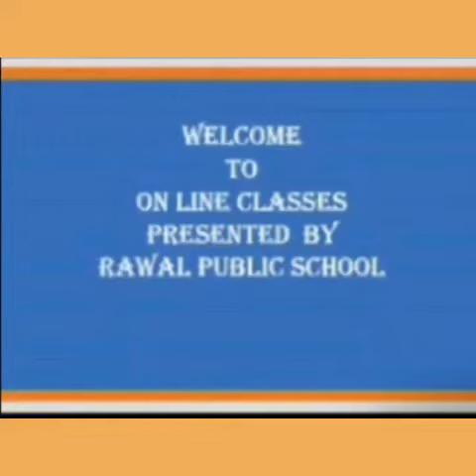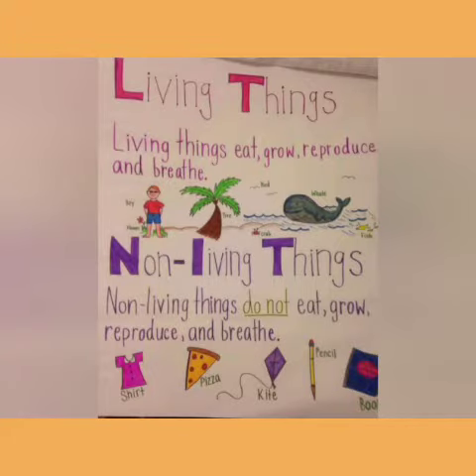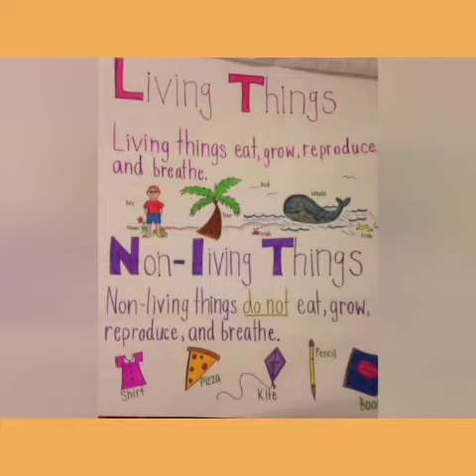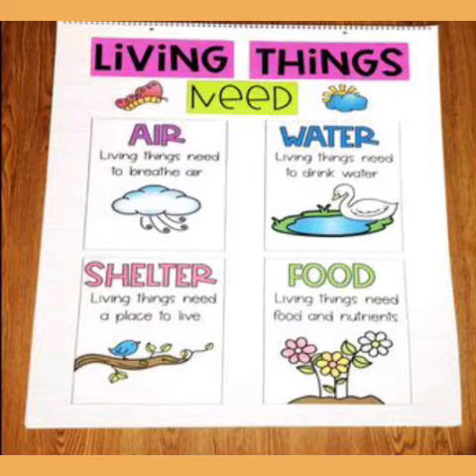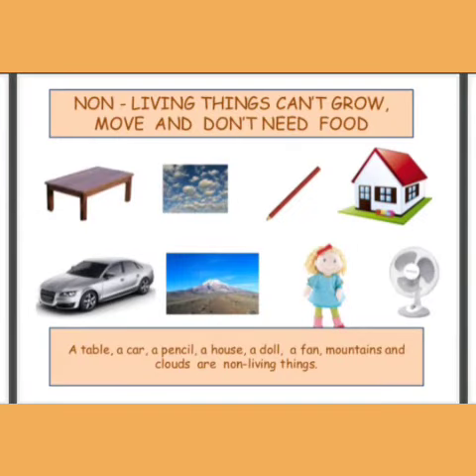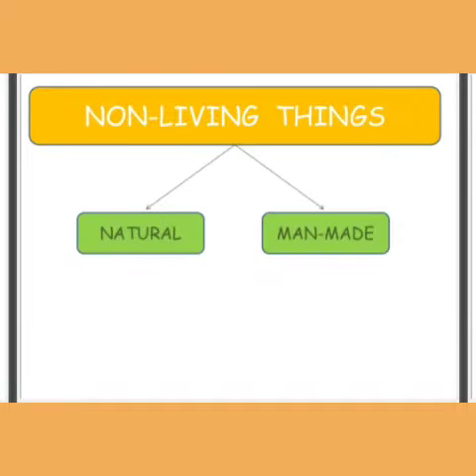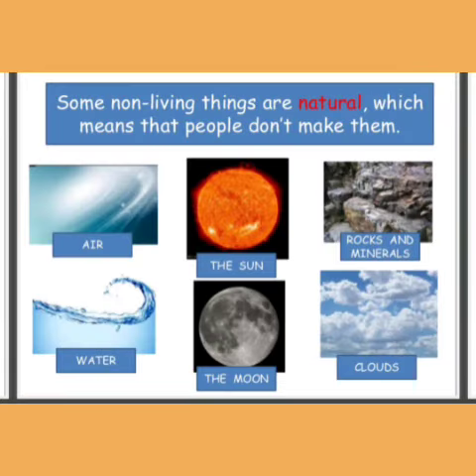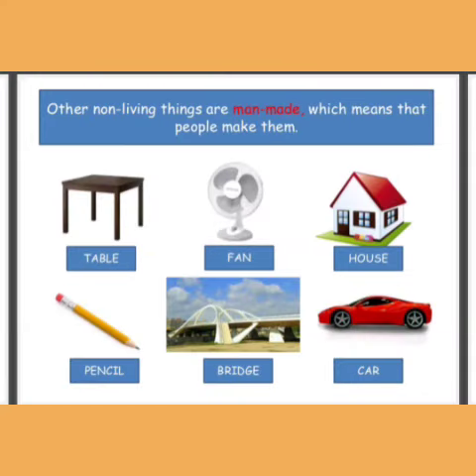Class - III , Subject - Science , Topic - Living things and Non-living things, Rawal Public School.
This video is designed to help the students to identify living things and non- living things and to identify characteristics of living and non-living things.

Rawal Online Classes Class III Subject Science Topic Living things and Non living things Rawal Public School
III Science Living_things_and_Non_living_things Rawal Public School.